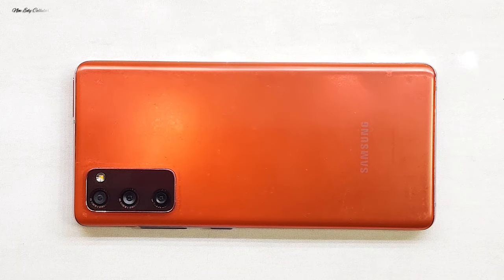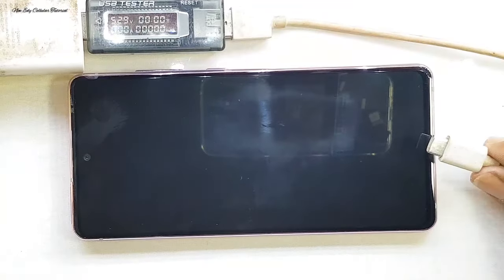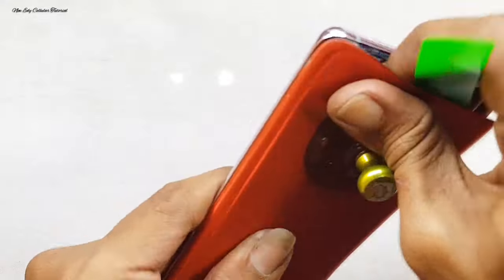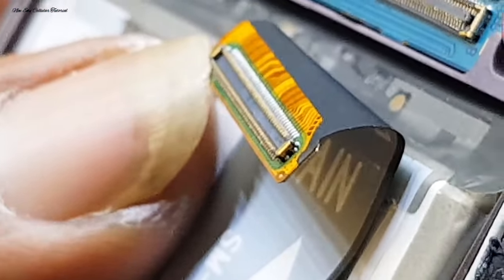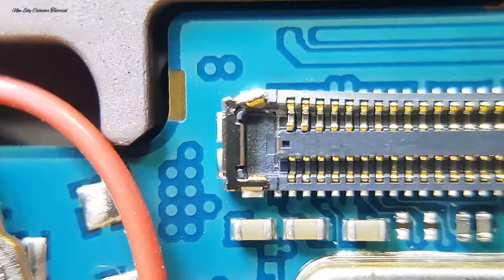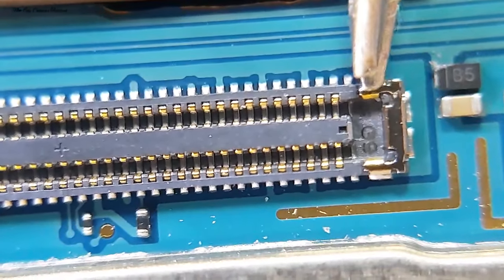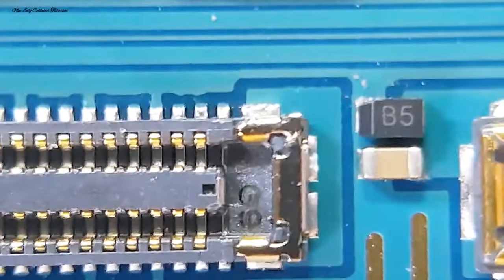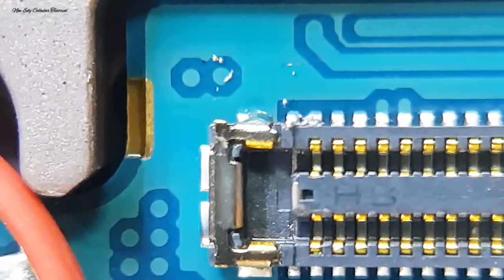SAMSUNG S20 FE LCD GELAP ? REPAIR CONNECTOR BOARD ‼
SERVICE SAMSUNG S20 FE
LAYAR LCD GELAP ‼
TIDAK BISA DI CAS .. ‼
SOKET KONEKTOR MESIN RUSAK ‼

SALAM RAHAYU 🙏🙏🙏
MATURNUWUN 🙏🙏🙏